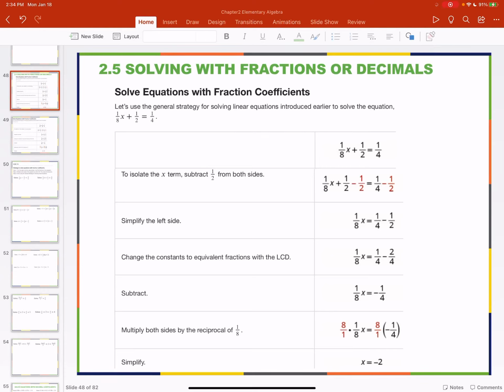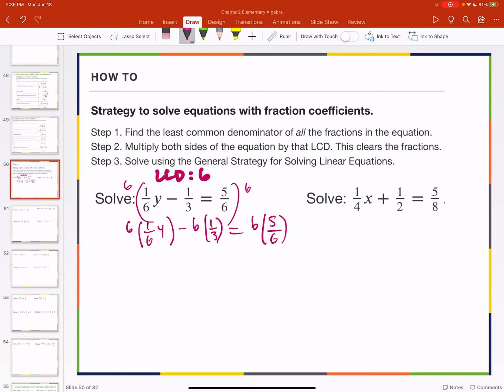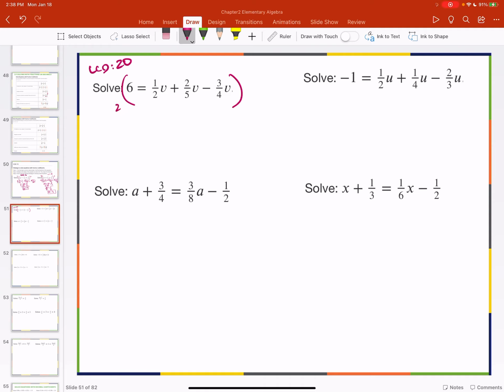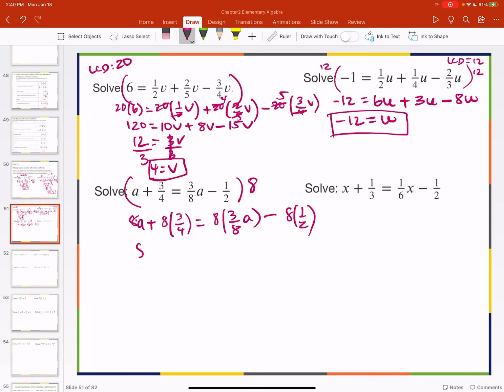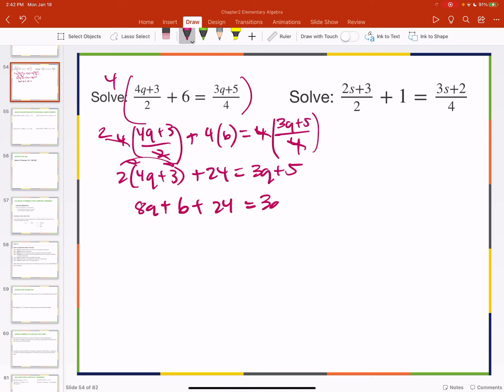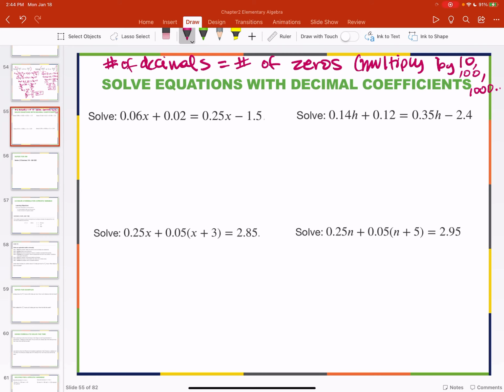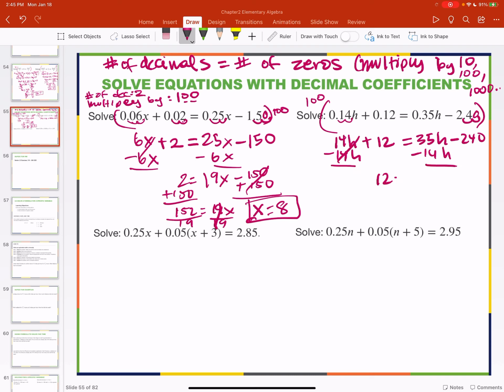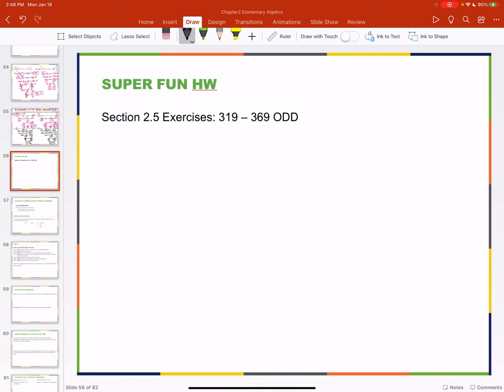Section 2.5 Math 60